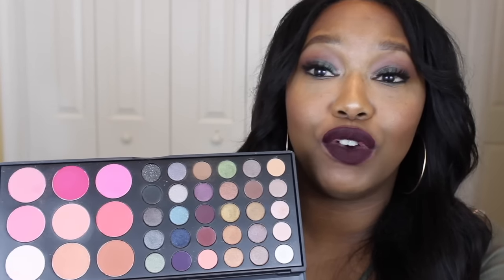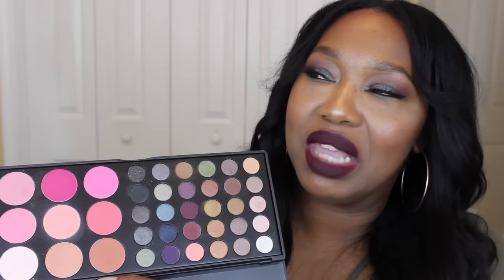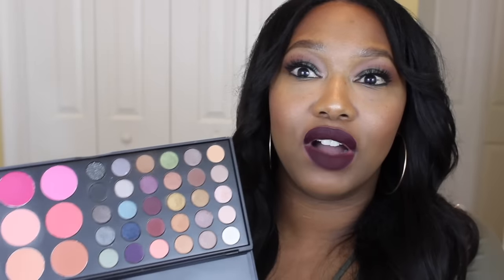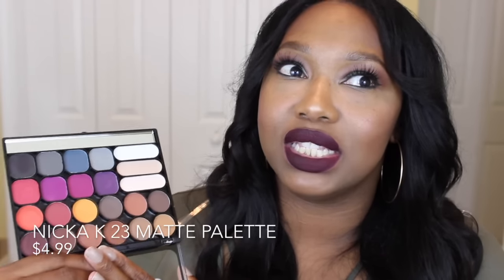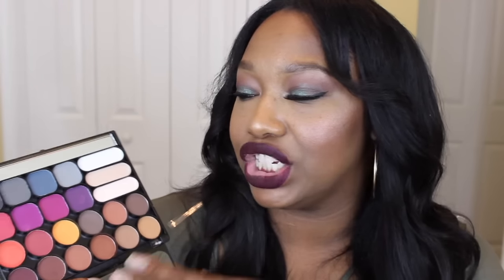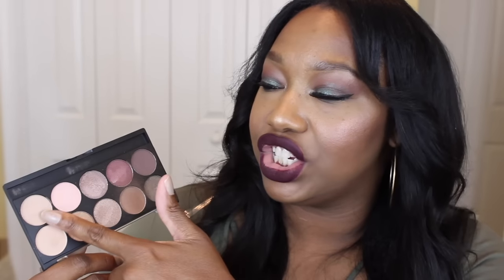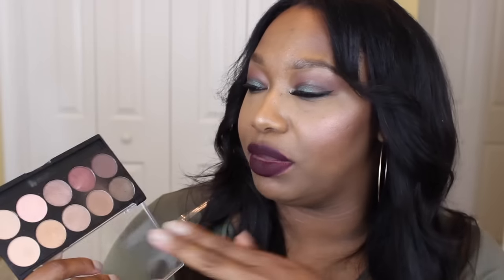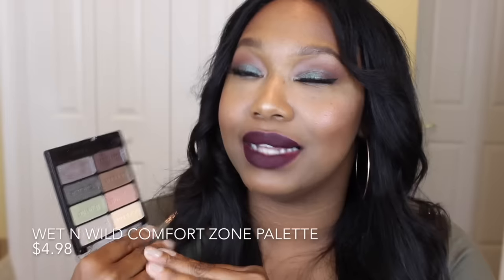TOP 5 | AFFORDABLE EYESHADOW PALETTE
**Check Out the City Color Products Here & Receive A Discount!!**

- BH COSMETICS SPECIAL OCCASION PALETTE  $12   *Currently Out of Stock*

- NICKI K PERFECT 23 MATTE EYESHADOW PALETTE  $4.99

- BLACK RADIANCE DOWNTOWN BROWNS PALETTE  $5.98

- FOREVER 21 LOVE & BEAUTY PALETTE  $7

- WET N WILD COMFORT ZONE PALETTE  $4.98

Primer - Nip + Fab Viper Venom Primer
Foundation - SmashBox 15 hr Wear Hydrating Foundation
Powder - L"Oreal Infallible Pro Matte Powder
*Eyes*
- BH Cosmetics Special Occasion Palette
- Wet n Wild Plaid to the Bone Trio
Undereye Setting Powder - MAC NC42 Pressed Powder
Lashes - House of Lashes Siren Lashes
Concealer - Kat Von D Lock It Concealer D31
Brows - Anastasia Beverly Hills Brow Wiz
Highlight - Anastasia Beverly Hills That Glow Kit
Blush - Marc Jacobs Kinks & Kisses Blush
Countour/Bronzer - Bobbi Brown Bronzing Powder Deep 4
Lips - Wet n Wild Take It Like A Vamp